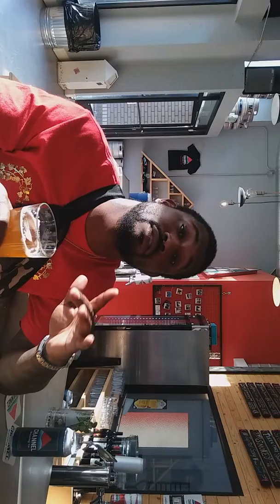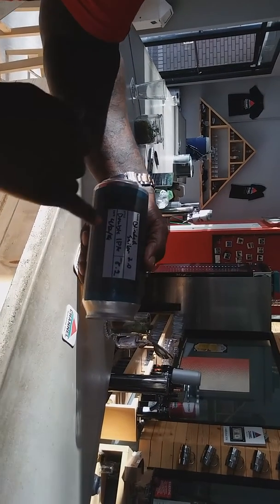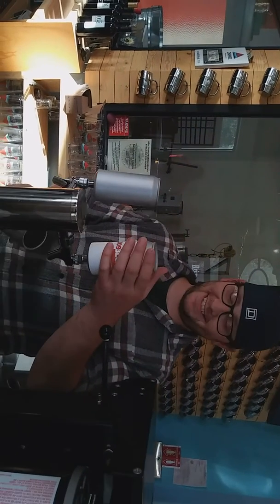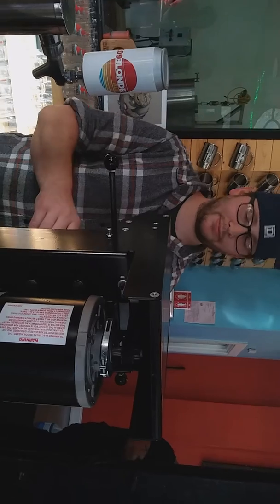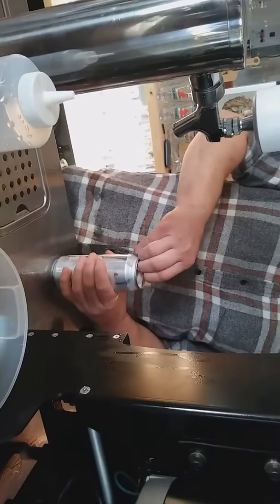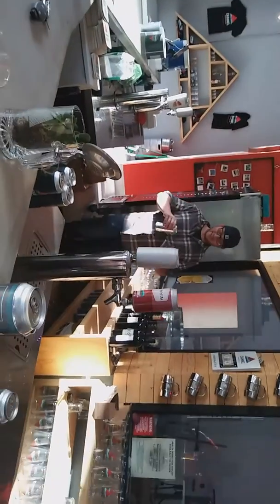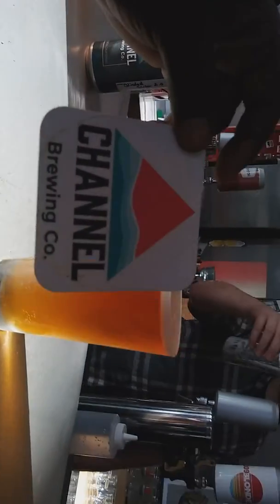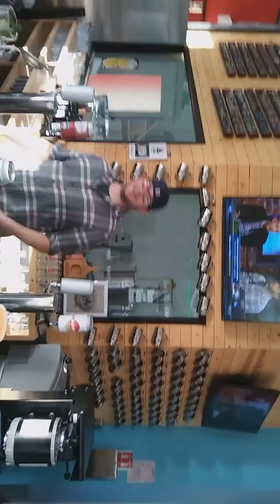Channel brewing co has the best beer in stockton